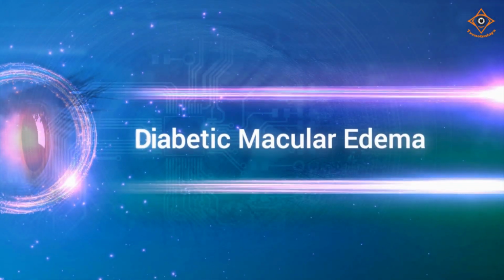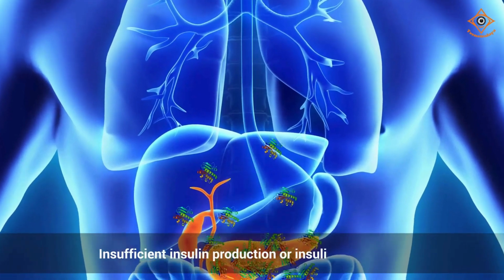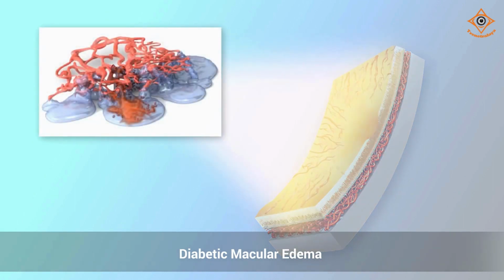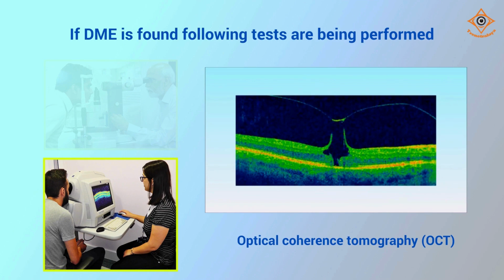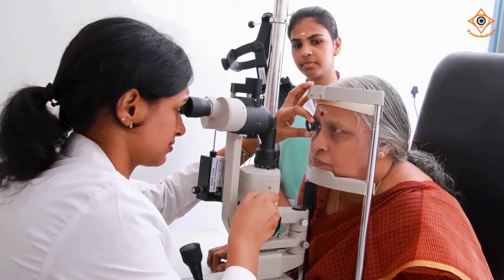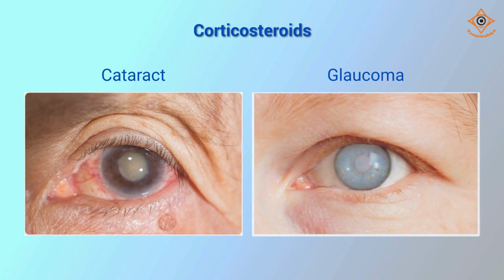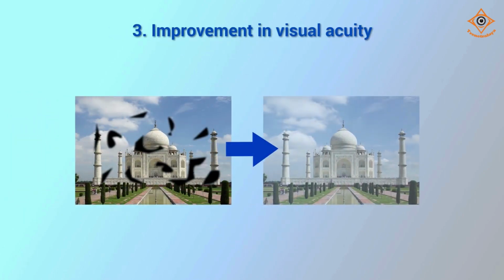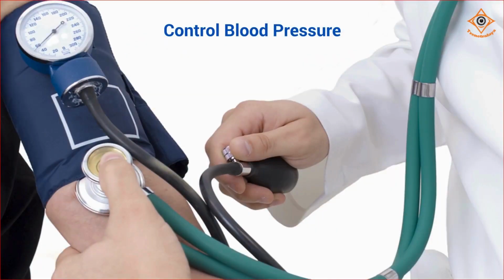Diabetic Macular Edema - Causes, Symptoms and Treatments | Trenetralaya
All your questions answered around Diabetic Macular Edema (DME).

Watch the detailed video to know the Causes, Symptoms and Treatments.